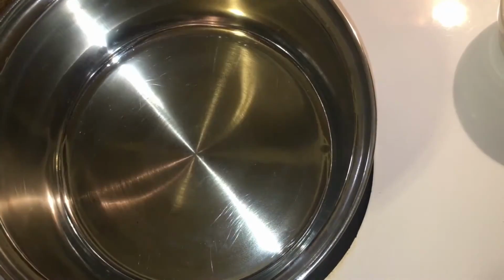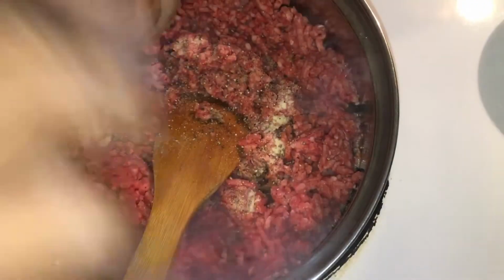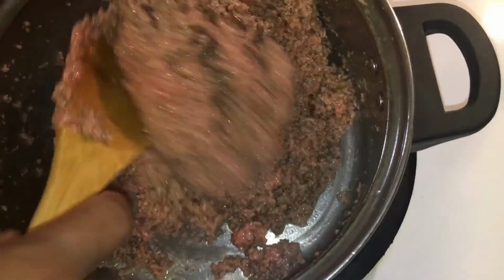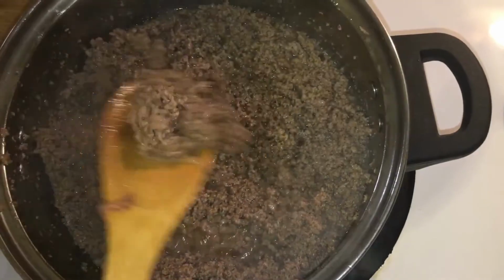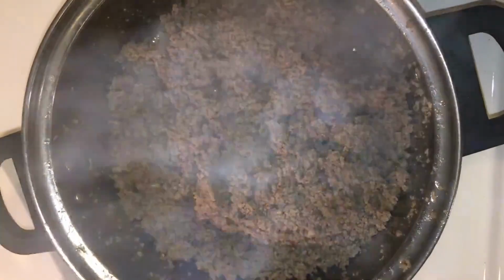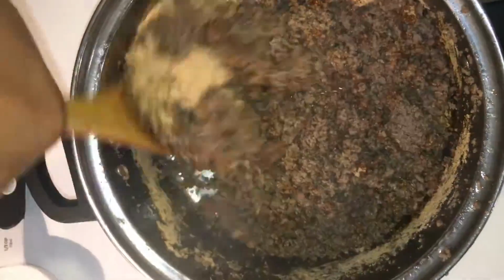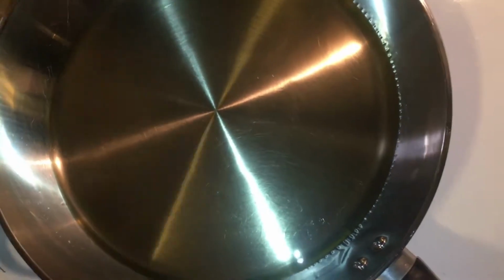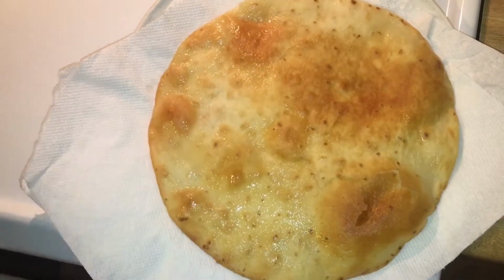Crispy Fried Tacos with Flour Tortillas | Easy DIY Taco Recipe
Learn how to make crispy fried tacos with flour tortillas! 🌮 This DIY fried tacos recipe is quick, easy, and perfect for Taco Tuesday or family taco night. Whether you call them crispy flour tortilla tacos or homemade fried tacos, this recipe delivers golden, crunchy shells filled with seasoned beef and fresh toppings.

🥩 Ingredients:
- 2 lbs ground hamburger
- 2 packets (1.2 oz) taco seasoning mix
- 1/2 cup water
- 1/4 tbsp black pepper
- 1/4 tbsp garlic powder
- Vegetable oil (for frying)
- Flour tortilla shells
- Toppings: sour cream, lettuce, tomato, onion, shredded cheese

👩‍🍳 Instructions:
1. Cook ground beef for 3-4 minutes, drain grease, and season with taco mix + water.
2. Fry flour tortillas in hot oil until crispy and golden brown.
3. Fill with beef and toppings: lettuce, tomato, cheese, sour cream, onion.
4. Serve fresh and enjoy crispy fried tacos with flour tortillas at home!

👉 Perfect for: Taco Tuesday, quick weeknight dinners, or a fun taco night with family.

⏱️ Video Chapters ⏱️:
00:00 - Introduction & Ingredients
01:36 - Adding Garlic Powder & Black Pepper
02:13 - Mixing & Stirring Ground Beef
02:44 - Cooking Hamburger for Tacos
03:15 - Browning the Meat
03:44 - Draining Grease & Adding Seasoning
04:15 - Mixing Taco Seasoning with Water
04:43 - Frying Tortilla Shells
05:25 - Flipping & Draining Tortillas
05:57 - Final Steps & Serving